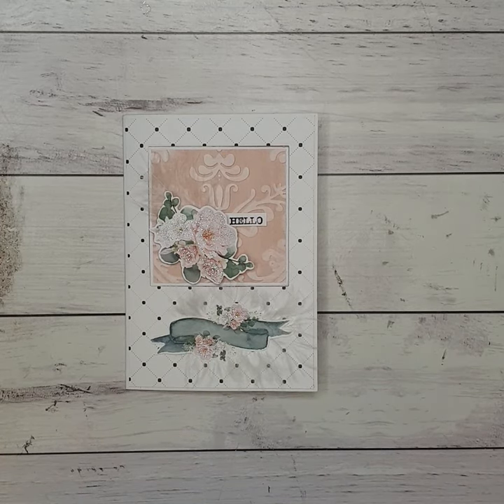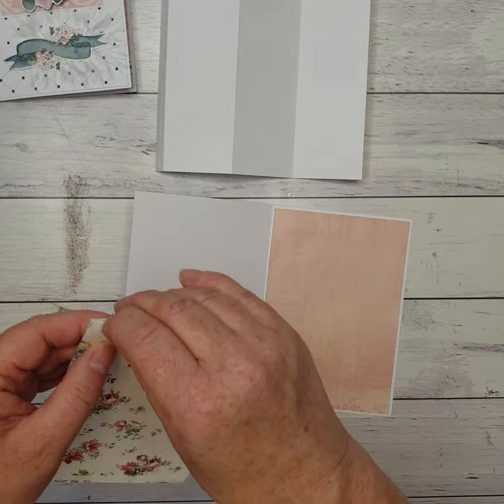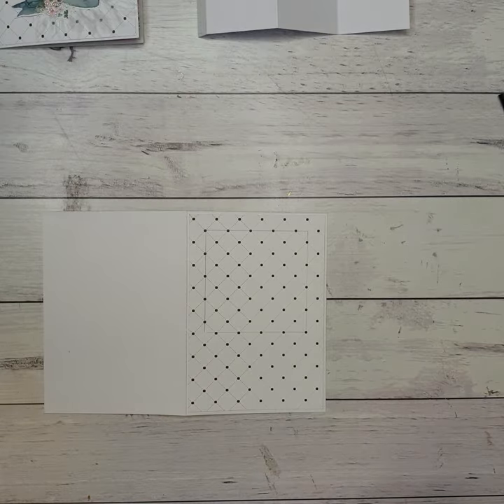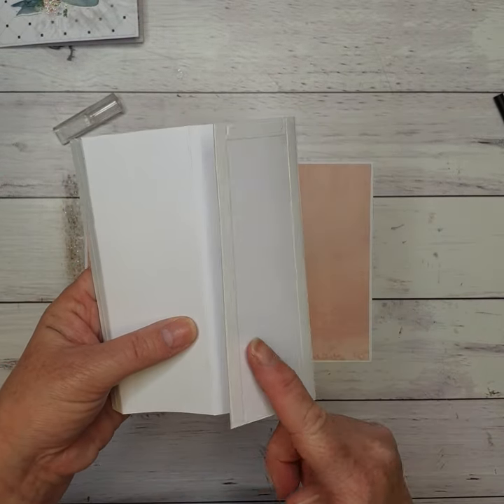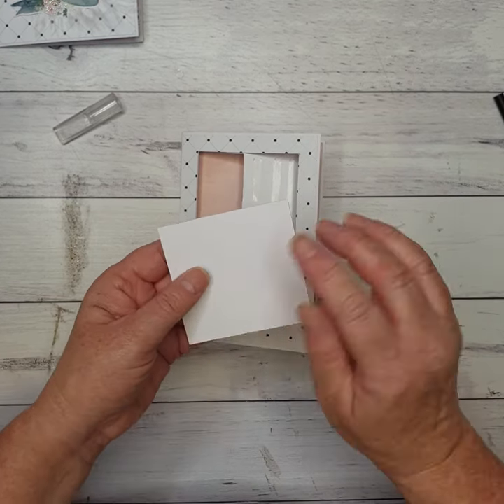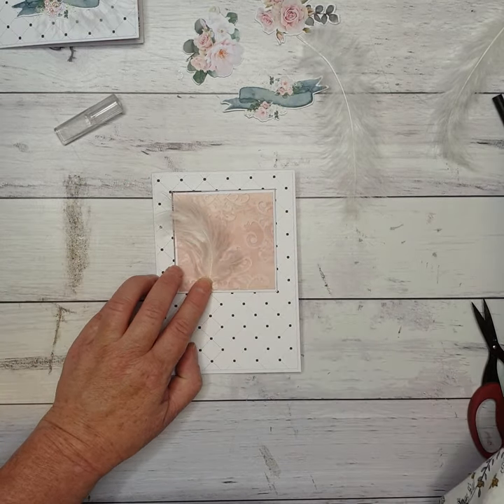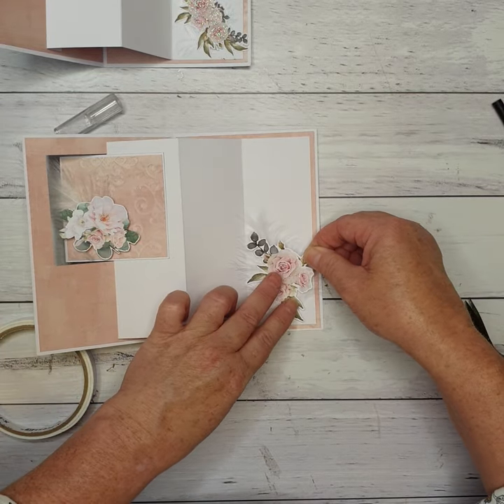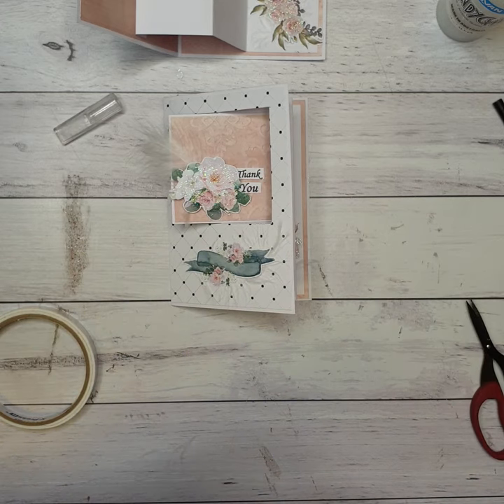Interactive Pop out Window Card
This weeks card is a gorgeous, flippy-dippy pop-out window card that looks spectacular!

Surprise your friends and family with this amazing pink and white card with soft florals and feathers.

We would LOVE to see your finished results - post to our Craftamunity Facebook page (Craftamunity on Facebook)